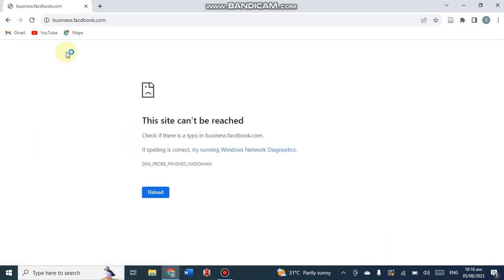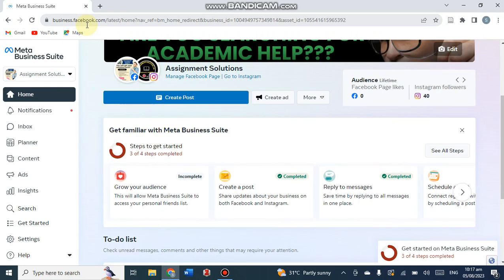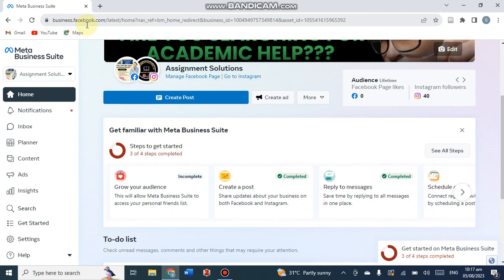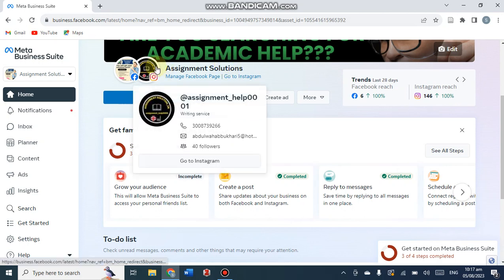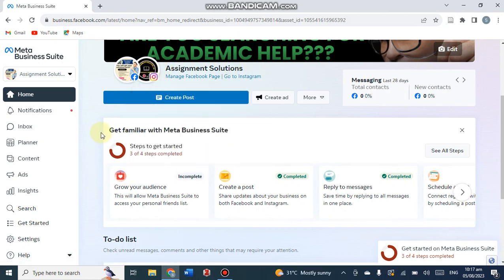Mastering Business Facebook Manager Login | Step-by-Step Guide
Welcome to this comprehensive tutorial on logging into Business Facebook Manager! Whether you're managing multiple pages, running ads, or analyzing insights, accessing your Business Manager account is the first step. In this step-by-step guide, I'll show you the exact process to log in seamlessly. From navigating to the login page to troubleshooting common issues, you'll be a Business Manager login pro by the end of this video. Get ready to take control of your business's Facebook presence!